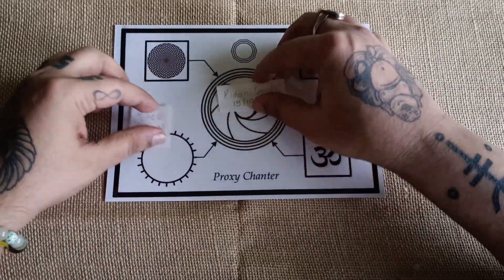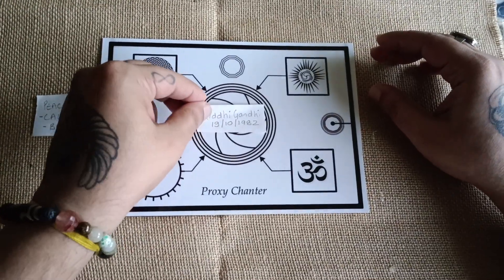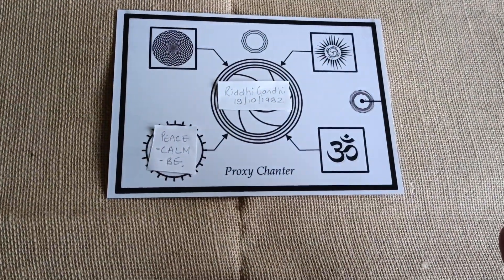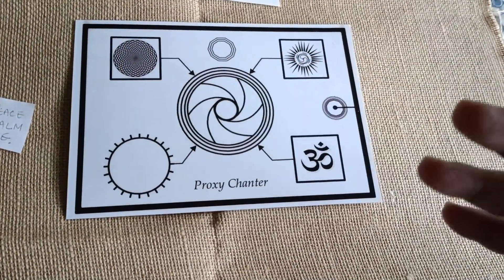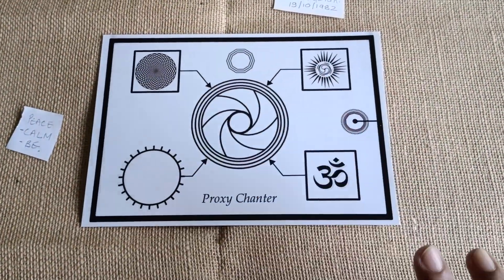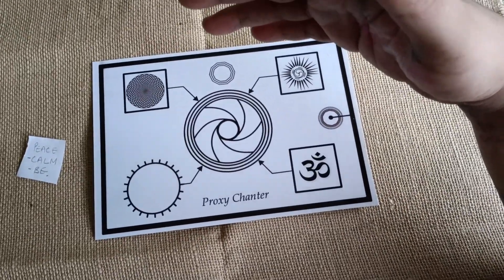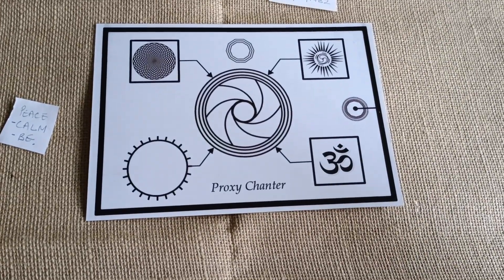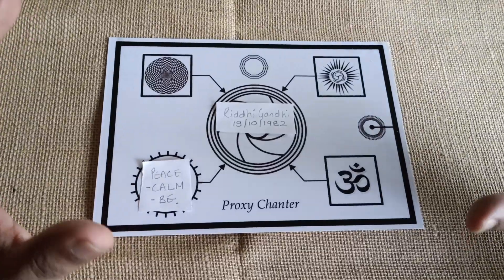Proxy Chanting and Broadcasting Radionic Plate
Proxy Chanting and Broadcasting made easy.

Benefits:
+ Provides the manifestation of the objective to be achieved on the material plane.
+ Purifies and raises people's vibration.
+ Energetically cleans objects.
+ Energy radiator from a distance.
+ Environmental Harmonizer.
+ Purifier and chakra harmonizer.
+ Allows to neutralization of all types of negative energies
+ Blessings and Protection
+ Ability to generate energy for people, places and events
+ Positive effects for unmotivated or weak people
+ To raise the energy of the environment and the house;
+ To improve the energy and emotions of the family;
+ To help heal difficult and negative feelings, great for difficult times;
+ To keep energy always high and avoid negative events;
+ To help any person or pet feel better;
+ To reach deeper levels of meditation;
+ To help cure diseases and disorders
+ To get in touch with the divine.